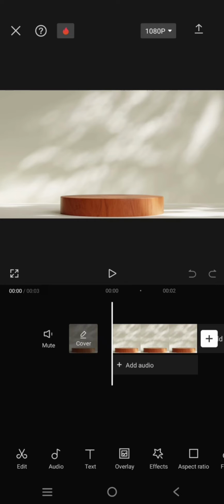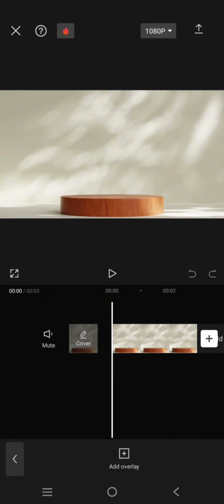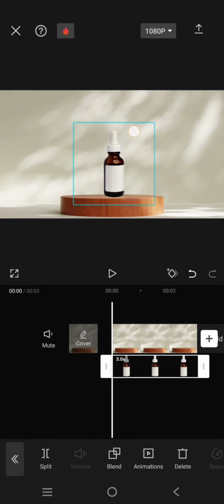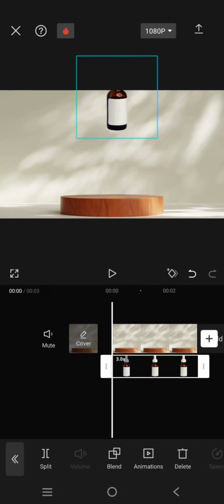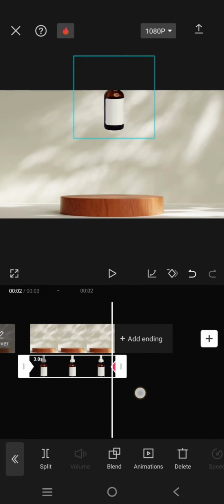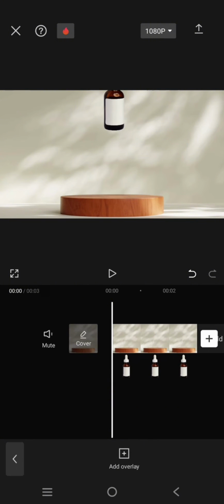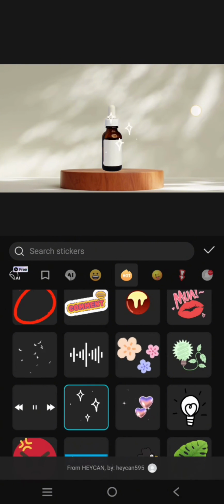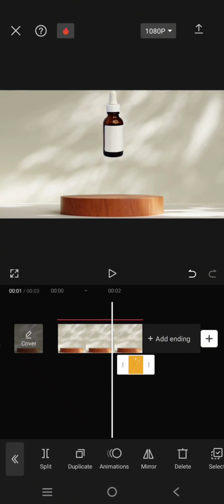Fallen Object Effect! How Can You Make a Fallen Object Effect Using Keyframes in CapCut Mobile?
This is how you can make a fallen object effect in CapCut